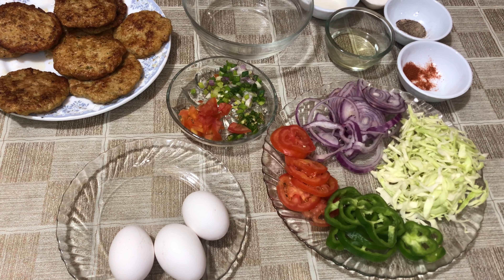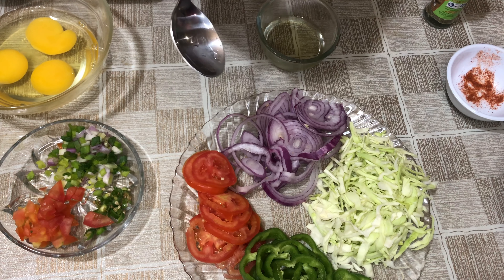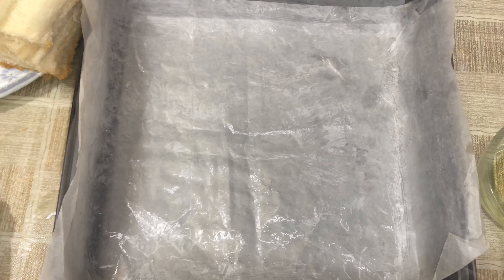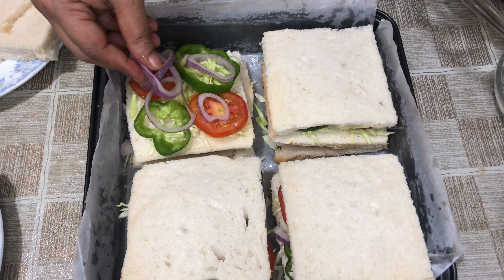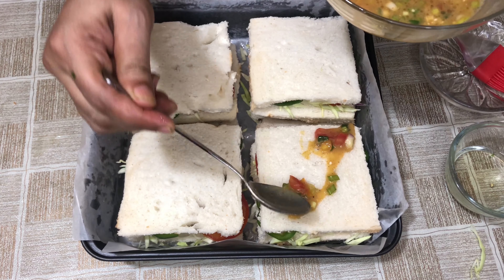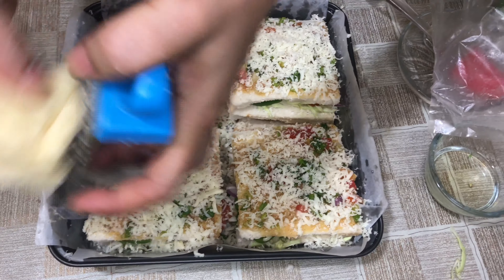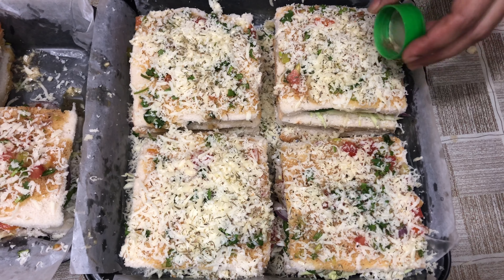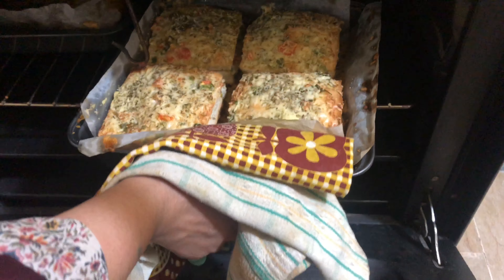Chicken Cheese Sandwiches with Pattie | simple and quick recipe | recipe in Urdu and Hindi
Salam to all !
 Today recipe is very simple and quick hope u like.